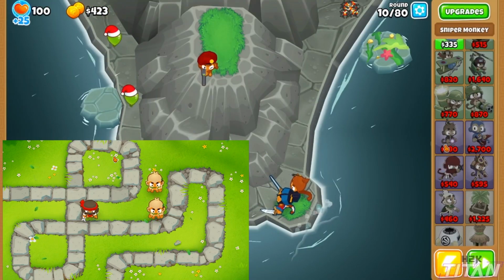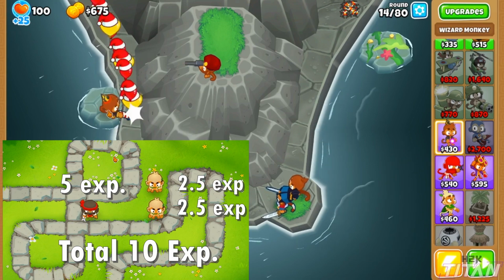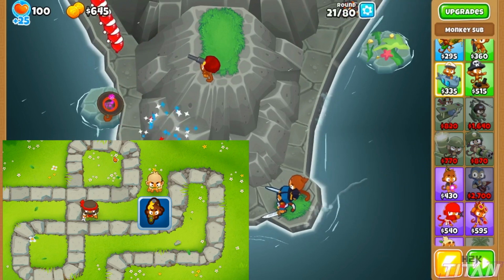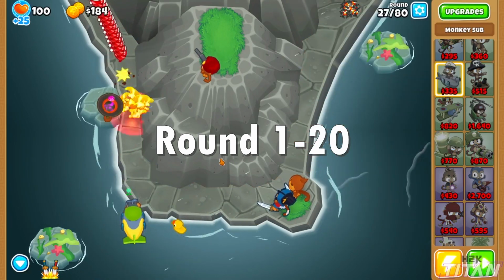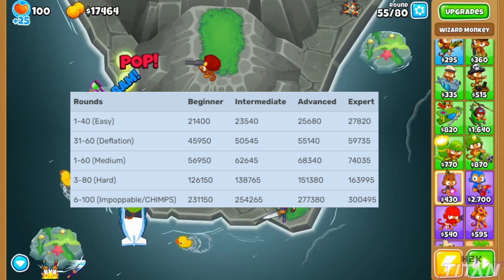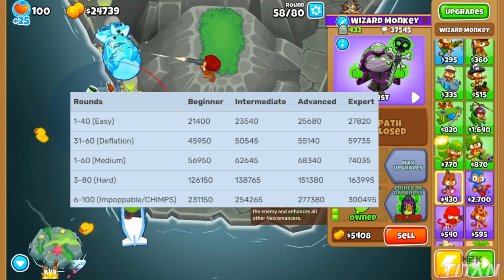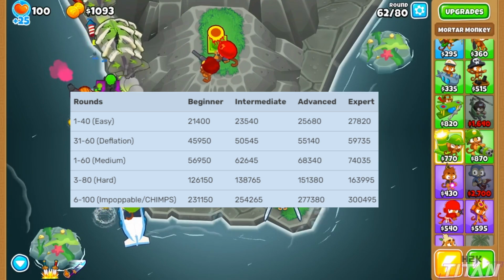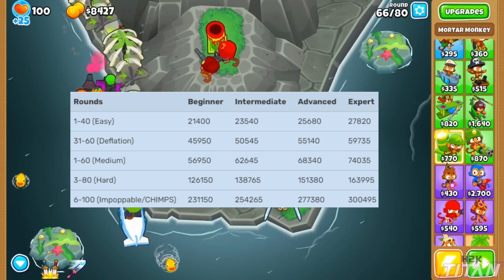Bloons TD 6: How To Level Fast and Unlock Towers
What's going on doods, in today's video I will be showing you how to level up quickly in btd6. For this video I will show how to unlock towers quickly and how to level up quickly as well. This video will also show the easiest way to level up as well.